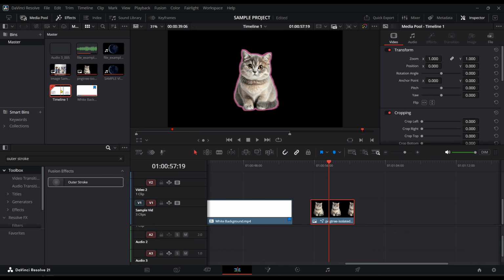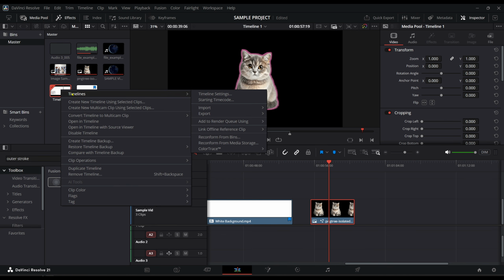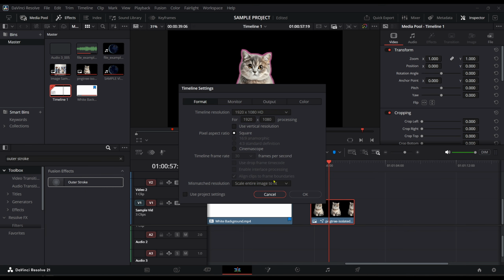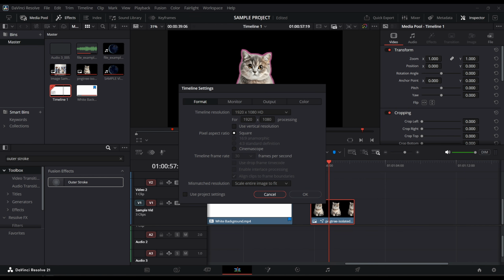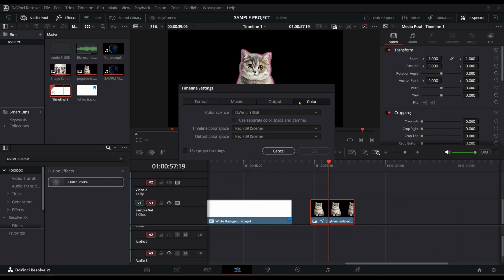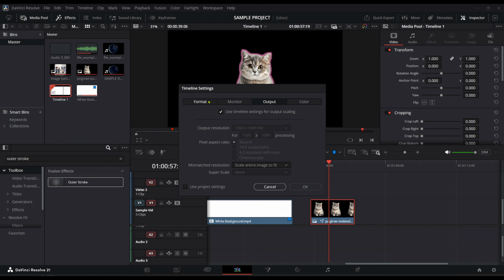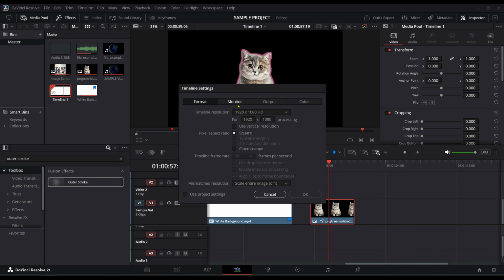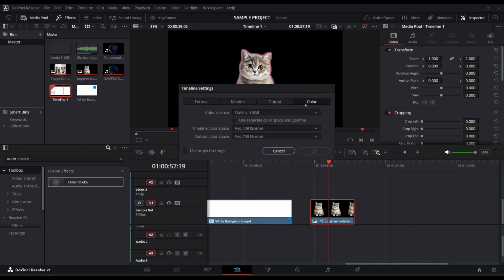How to Change Timeline Settings in DaVinci Resolve (Updated 2026 Step-by-Step Guide)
Want to change timeline settings in DaVinci Resolve? This updated 2026 tutorial shows you exactly how to adjust timeline resolution, frame rate, aspect ratio, and other key settings so your project is set up correctly before editing.

In this tutorial, you’ll learn how to change timeline settings in DaVinci Resolve, access timeline and project settings, adjust resolution and frame rate, customise aspect ratio settings, and optimise your editing workflow for better final video output.